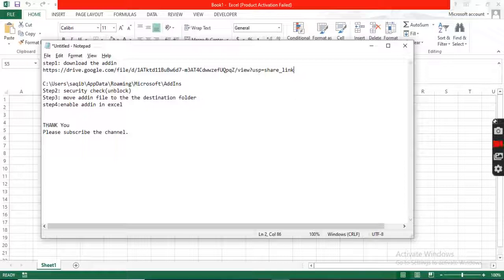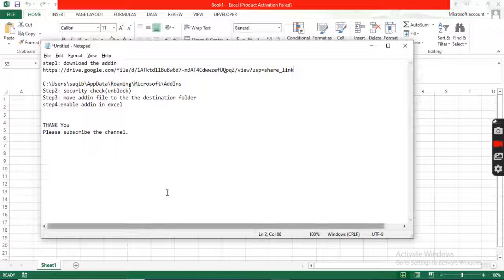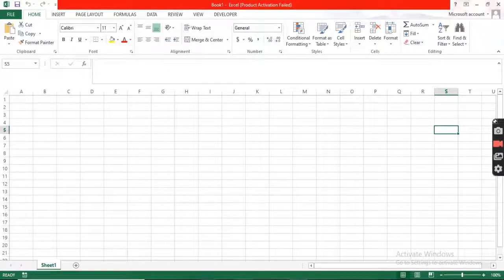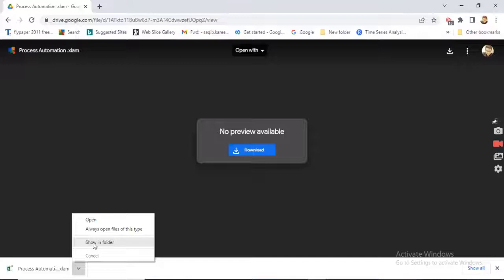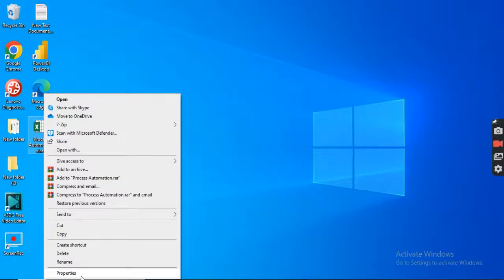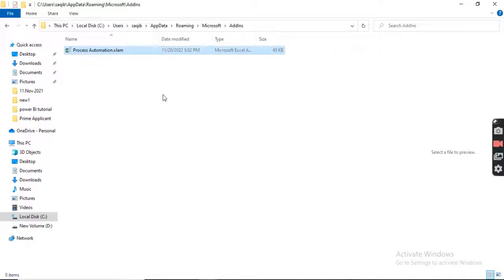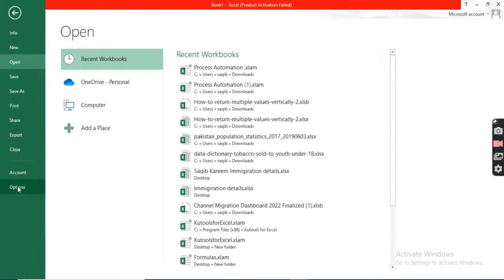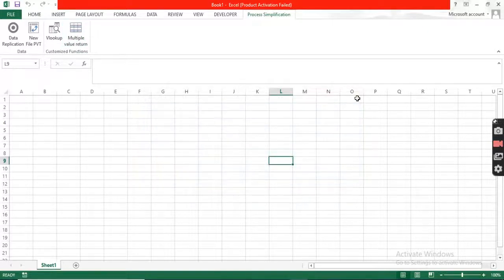How to install Process Simplification add-in in Excel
In this video you will learn about how to install Process Simplification add-in into the excel.